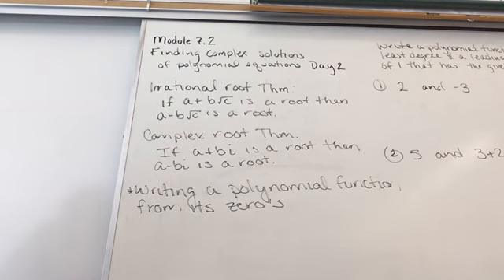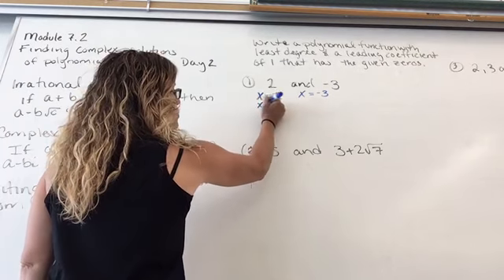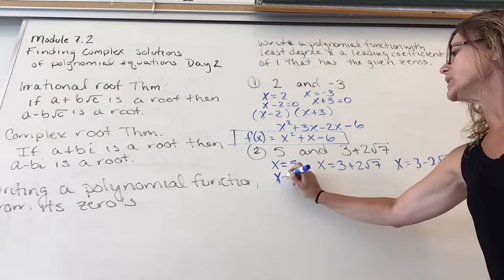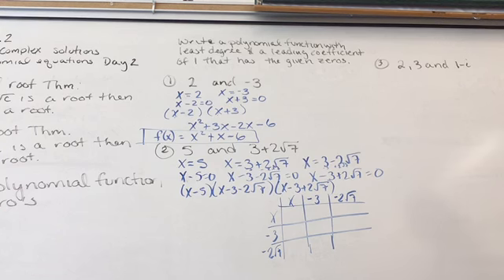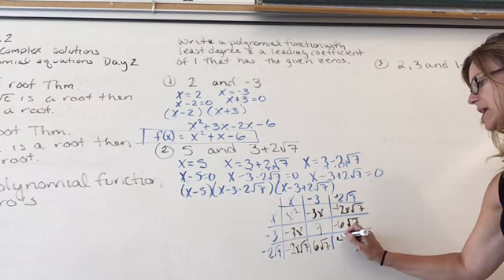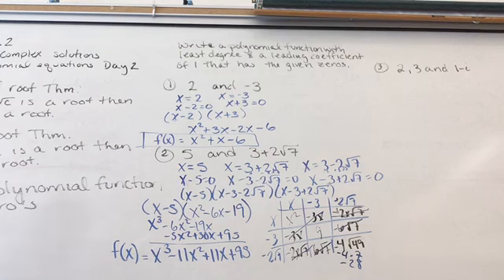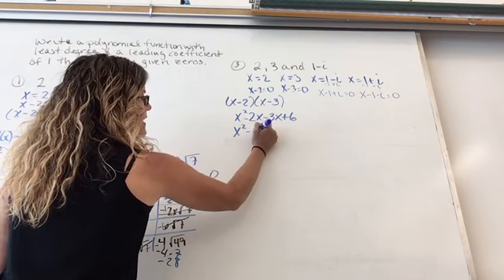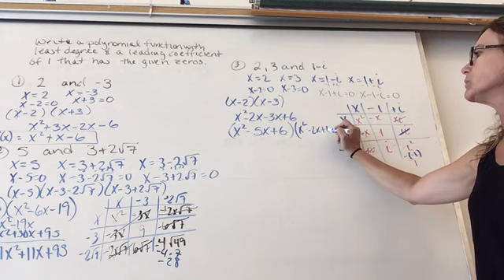Finding complex solutions of polynomial equations day 2